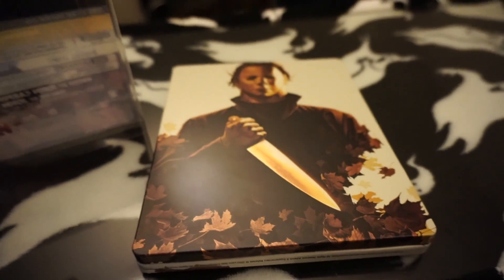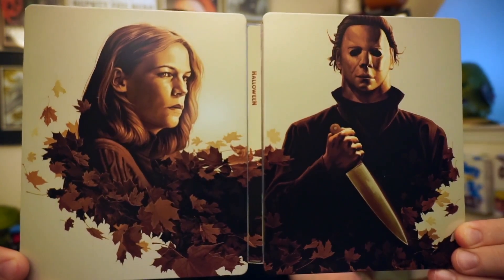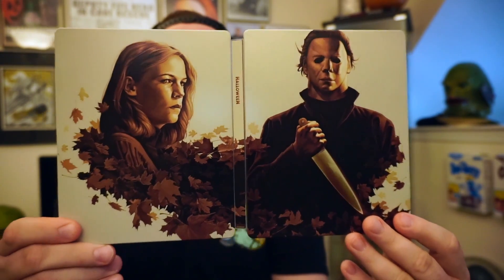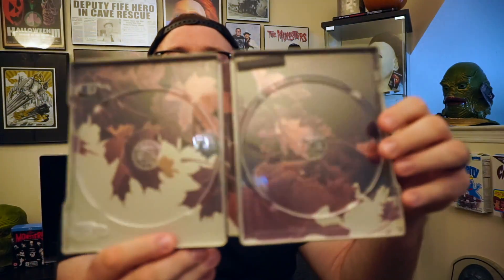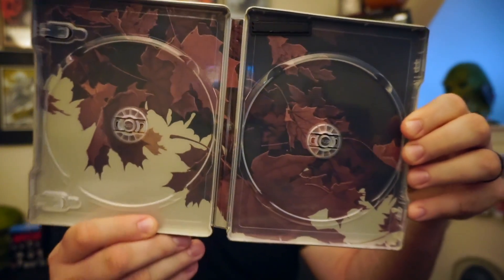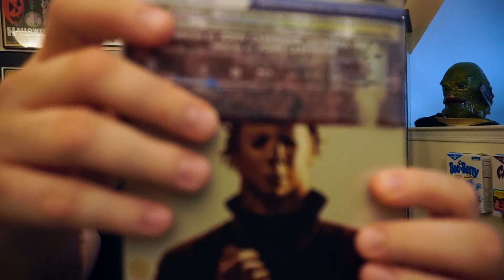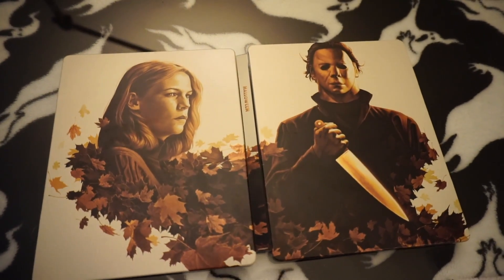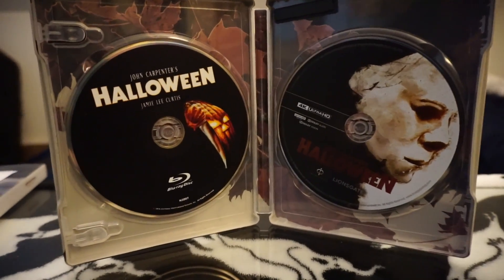Halloween (1978) BEST BUY 4K Steelbook Review | Hello Horror Fans Episode 2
Hello Horror Fans! Today we are reviewing the Halloween (1978) BEST BUY 4K Steelbook! I will be giving you an indepth look at what all this special steelbook/blu-ray has to offer!